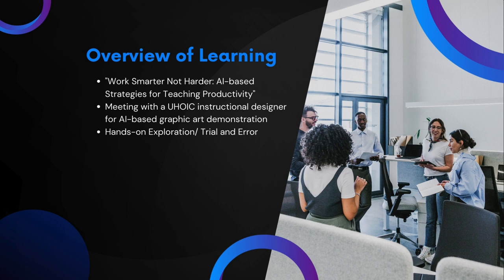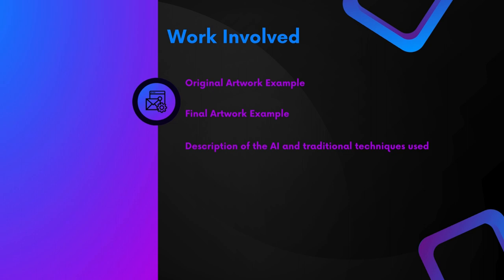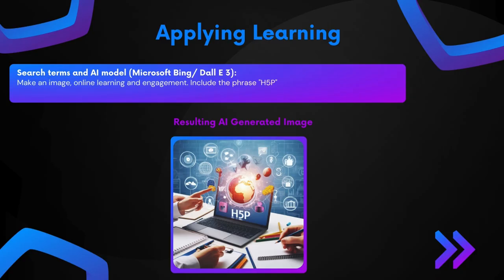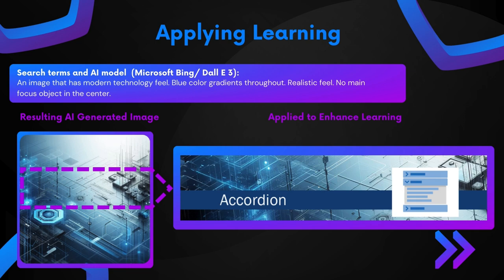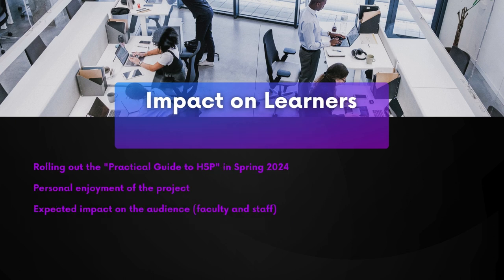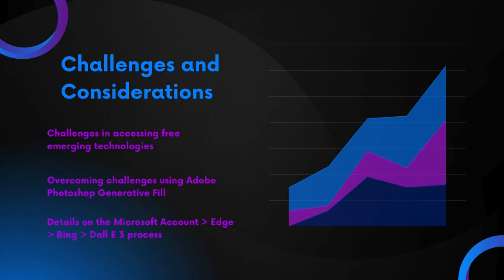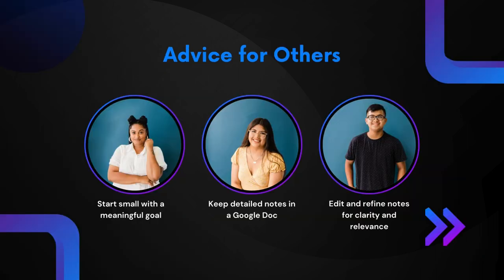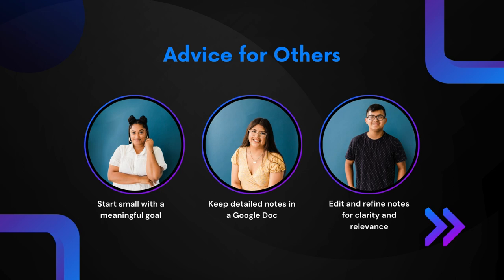AI Explorer Badge Reflection Video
Brief reflection on my first impressions (as of Dec 2023) applying Artificial Intelligence (Dall E 3 and Adobe Photoshop Generative Fill) techniques for generating visual graphics to use in learning material.